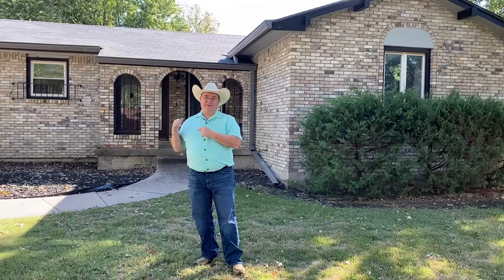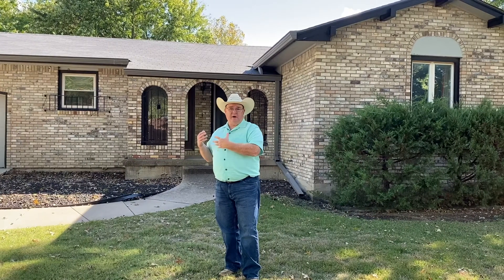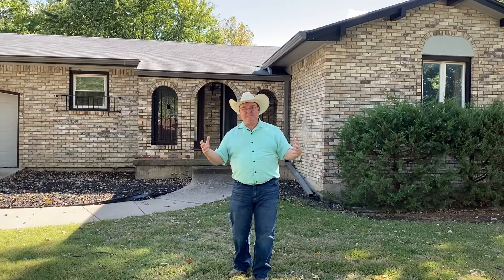3 Frontier, Rose Hill